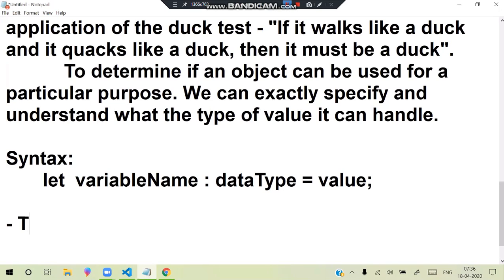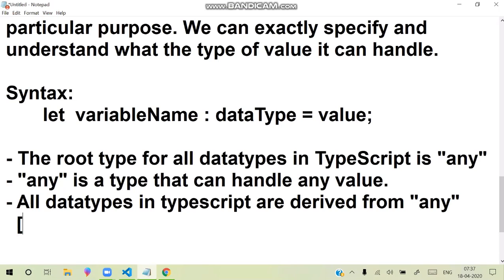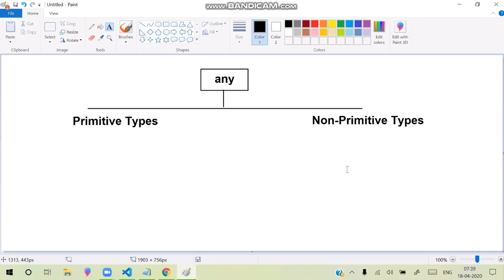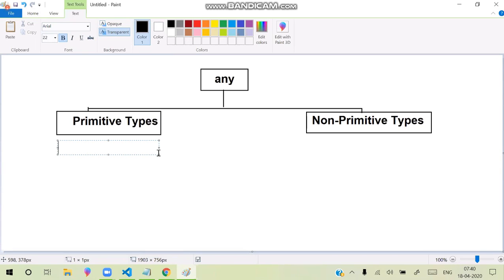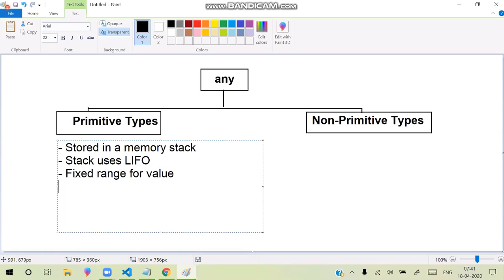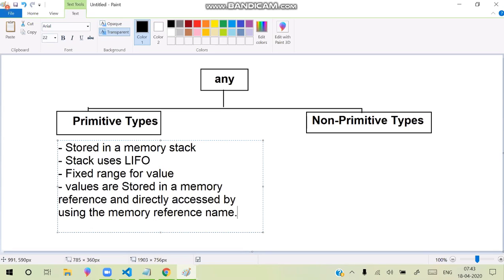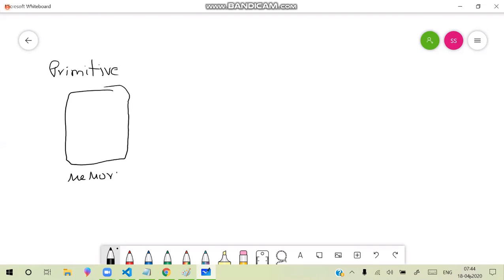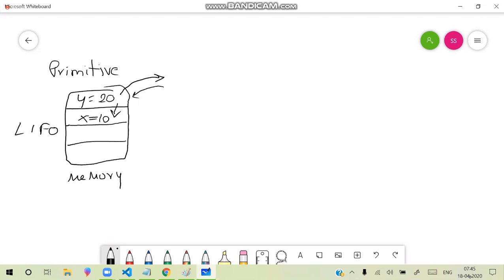Typescript 13.what is data type in typescript..